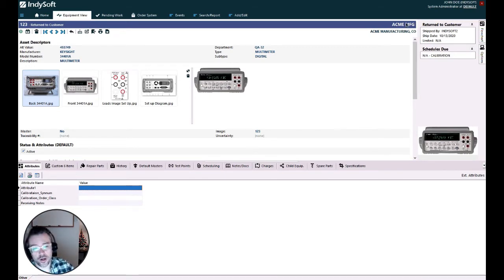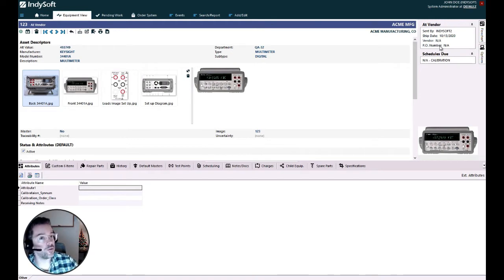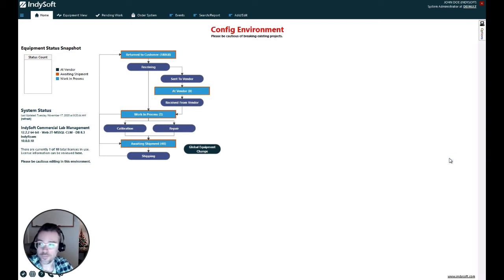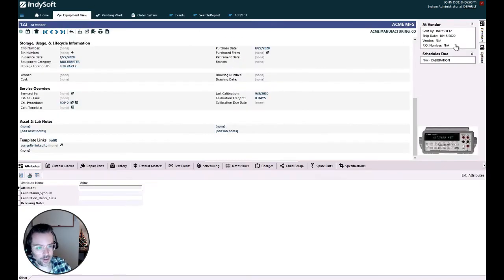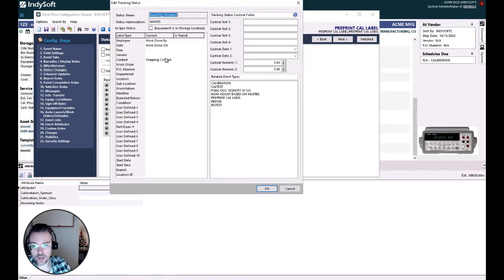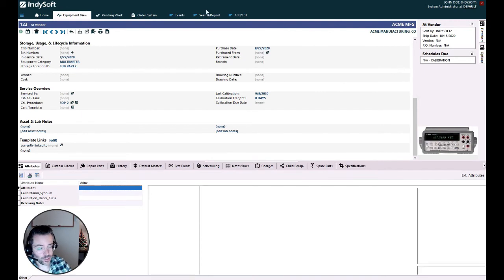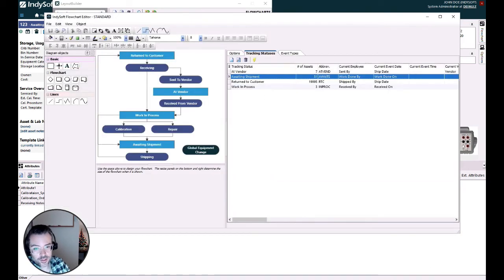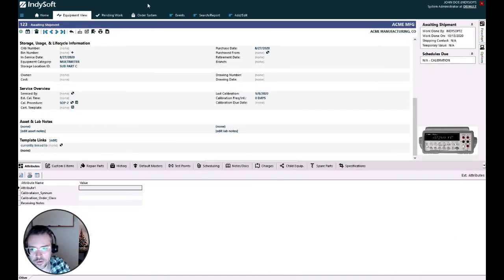Tip Tuesday - Visibility of Tracking Status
This week Adam is showing you some options on how to utilize tracking statuses to show/hide various fields based on what is relevant to you. Improving data visibility will help simplify how you train users to find information in the software and increase efficiency.  Watch now!